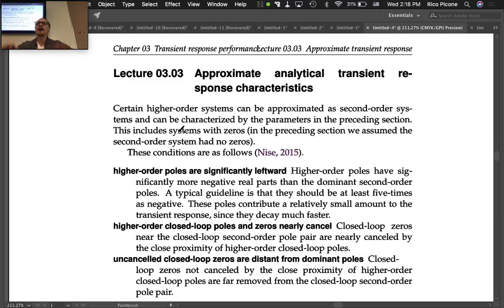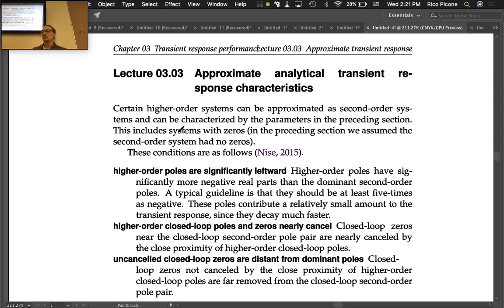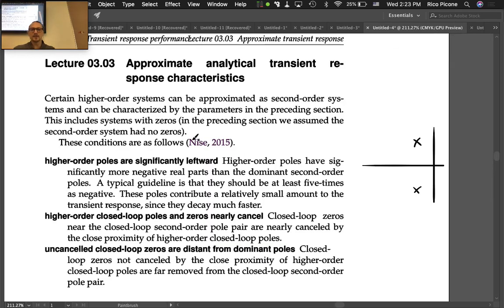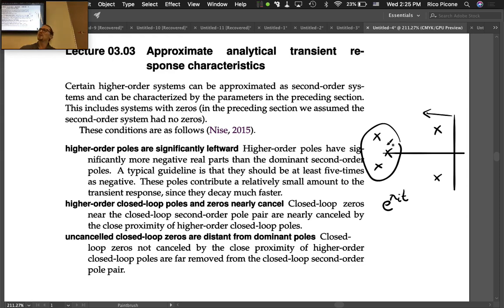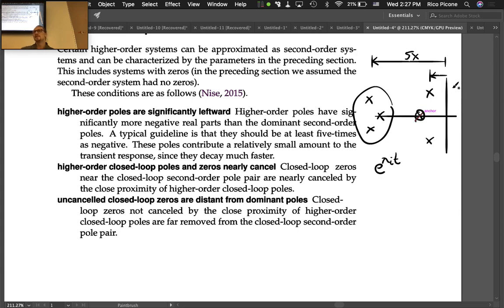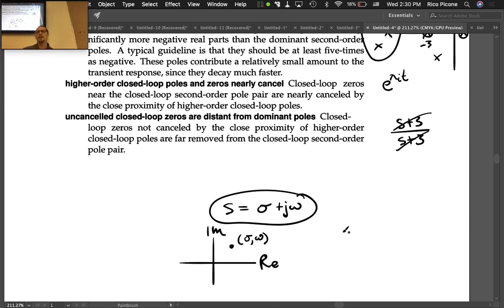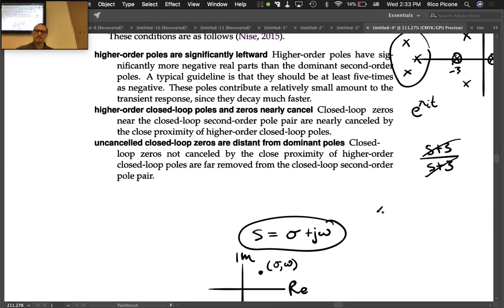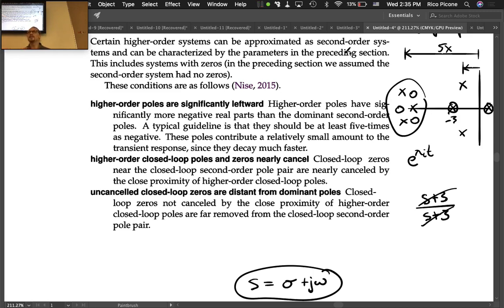03.03 Approximate analytical transient response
Wherein we examine the validity of higher-order systems and/or systems with zeros being approximated as first- or second-order systems. This lecture was recorded at Saint Martin's University in the Fall 2019 term as part of the course Control Systems I (see the course It is the property of the instructor Dr. Rico Picone.